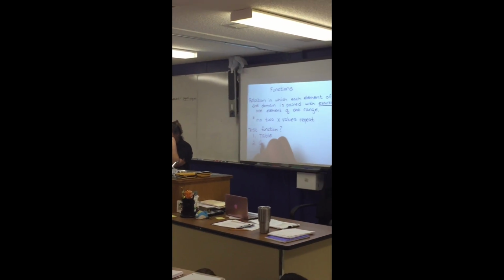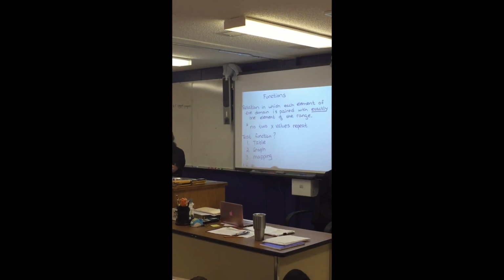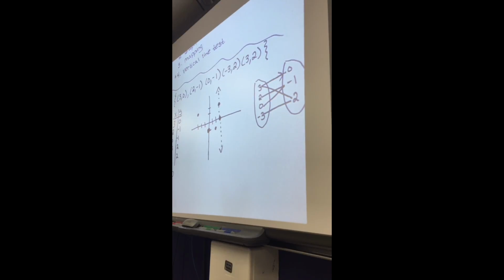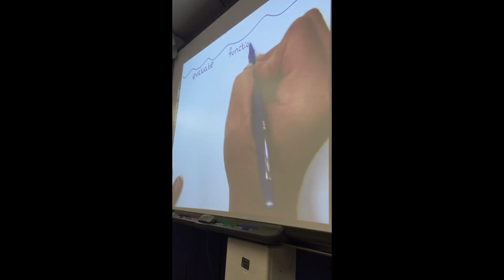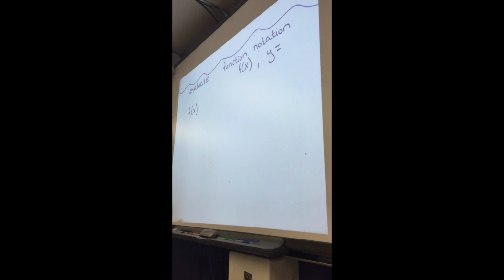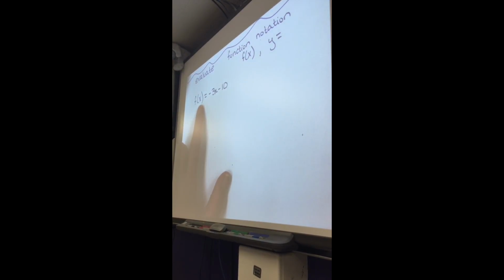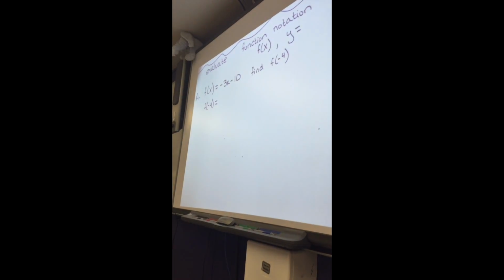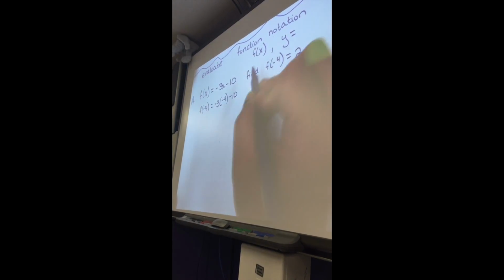Functions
Intro to functions, Math 1